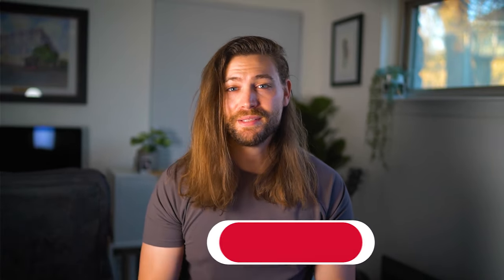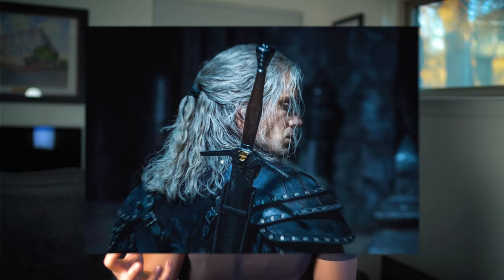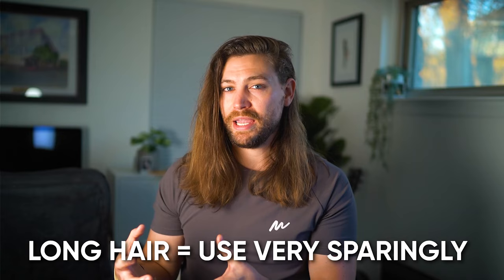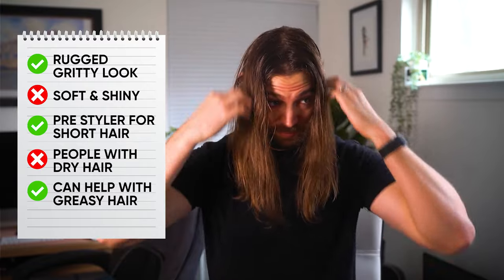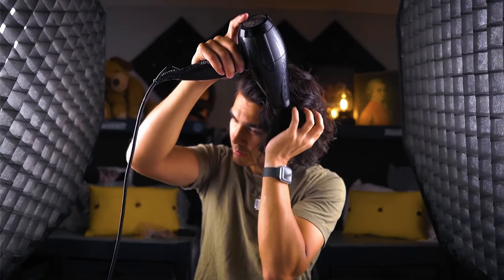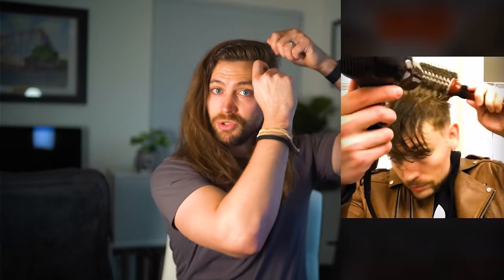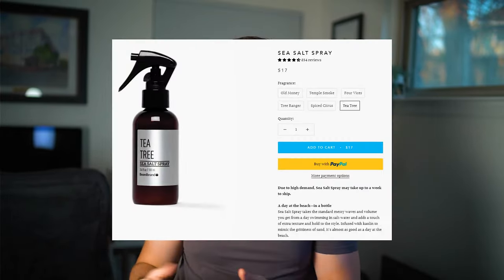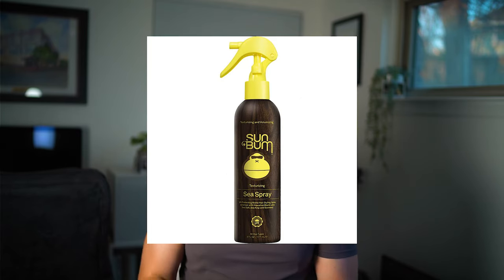How to use SEA SALT SPRAY (CORRECTLY)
Who should & should not use sea salt spray? Most guys want that sea salt beachy look but they use the product incorrectly. In this video I will show you who should and shouldn't use sea salt spray, how to use it CORRECTLY, and what my favorite brands are

Brands mentioned in video:
- BeardBrand Sea Salt Spray (Good overall)
- Oribe Sea Salt Spray (Best but most expensive)
- KMS Sea Salt Spray (Oribe budget option)
- Sun Bum Sea Spray (Cheapest Option)